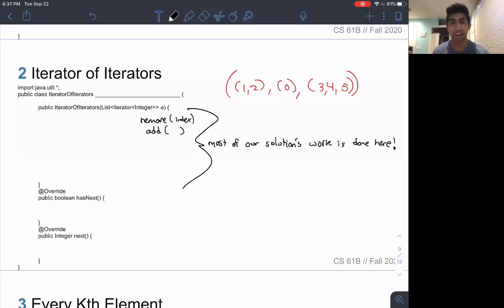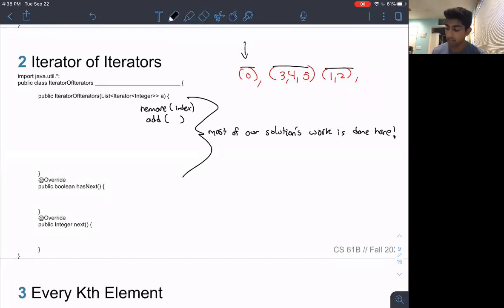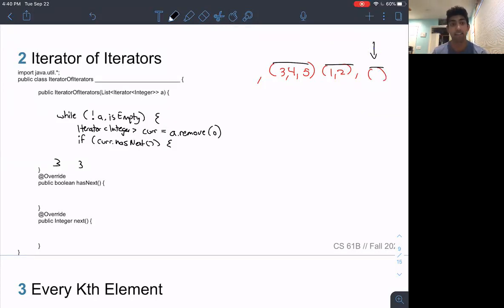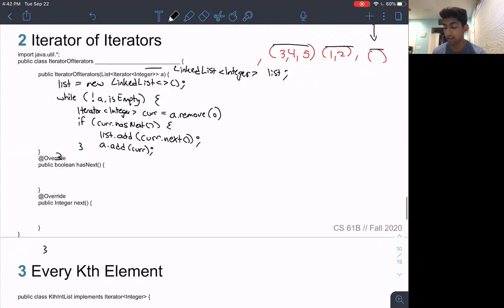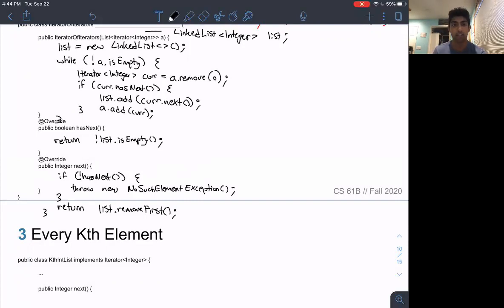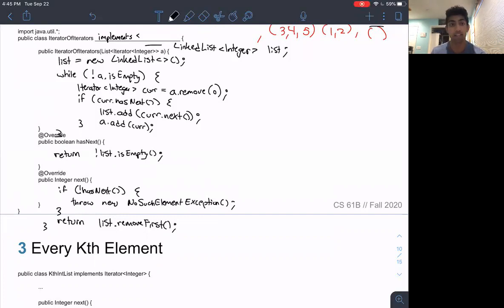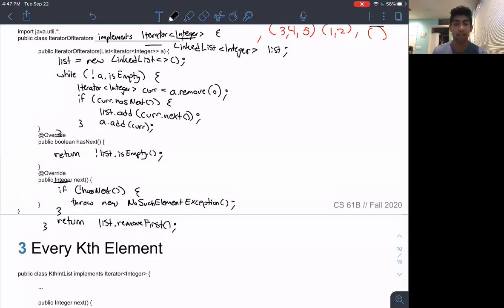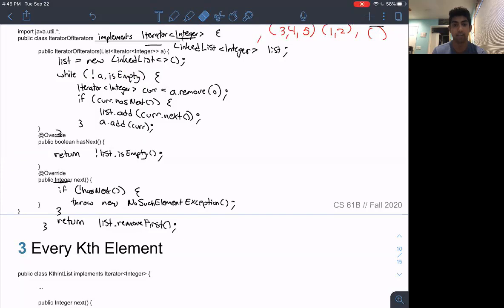Problem 2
CS61B Exam Prep 05: Iterators and Iterators